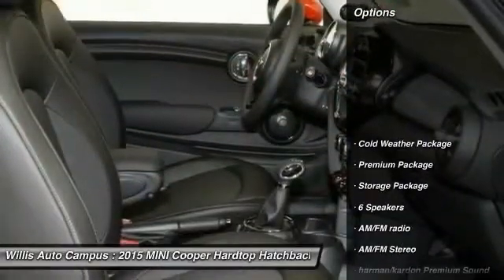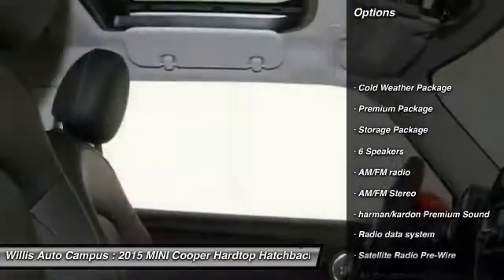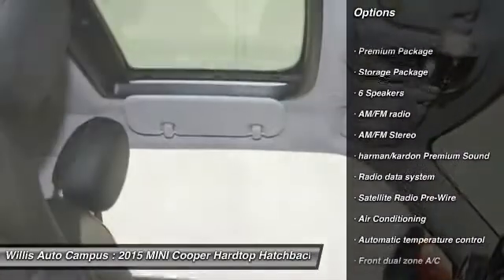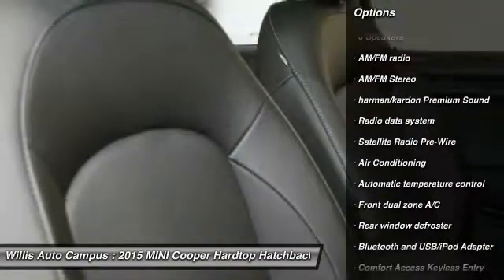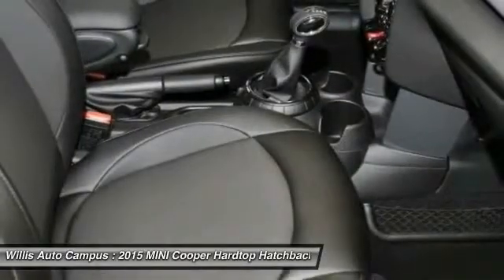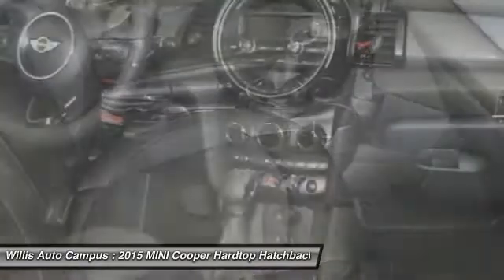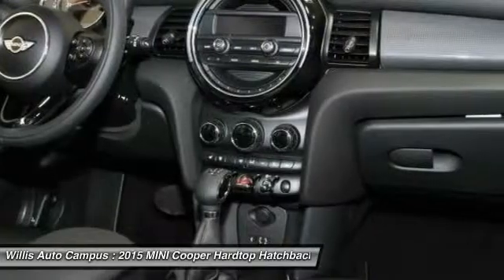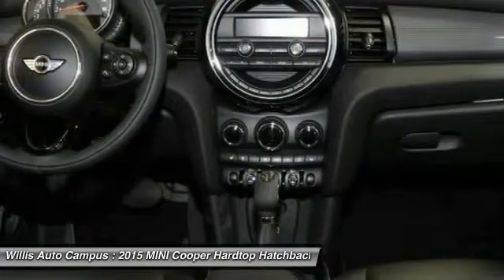2015 MINI Cooper Hardtop Des Moines IA M52105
2015 MINI Cooper Hardtop  - $26000

2121 NW 100th St.

Cold Weather Package (Heated Front Seats and Power Folding Mirrors).brbr Premium Package (Comfort Access Keyless Entry, harman/kardon Premium Sound, and Panoramic Moonroof)brbr Storage Package, ABS brakes, Bluetooth® and USB/iPod Adapter, Electronic Stability Control, and Traction control. brbrMaintenance On Us for 3-years/36,000 miles.brbrIt comes standard with every new MINI  and is one of the most comprehensive maintenance programs in its class, covering all factory-recommended maintenance for the 3 years or 36,000 miles (whichever comes first) saving you up to $1,350 in service costs.brbrTHE WILLIS DIFFERENCEbrbrAt the Willis Auto Campus we endeavor to maintain a tradition of automotive excellence and service leadership built upon the principle of treating each customer like a guest in our home. We offer the discriminating driver a true selection of quality vehicles, while providing the professional service that is expected and deserved. We strive everyday to meet or exceed your automotive needs to your complete satisfaction. That's our promise to you.brbrCall to request more information about a vehicle of interest to you.brbr*Prices do not include tax, title, license, dealer fees or dealer installed options. The prices shown above, may vary as will incentives, and are subject to change. Call or email for complete vehicle specific information. Vehicle availability subject to prior sale.